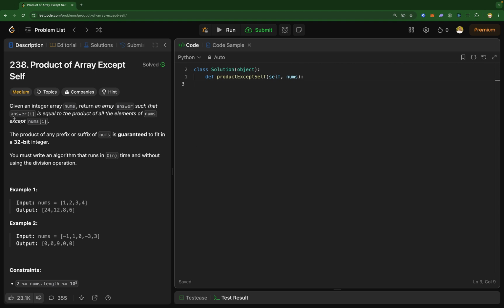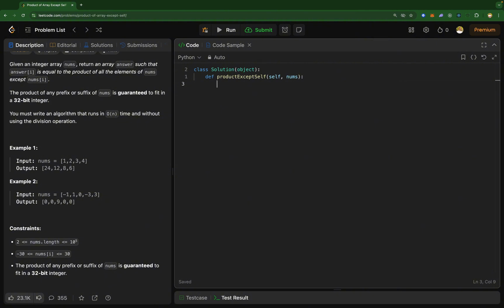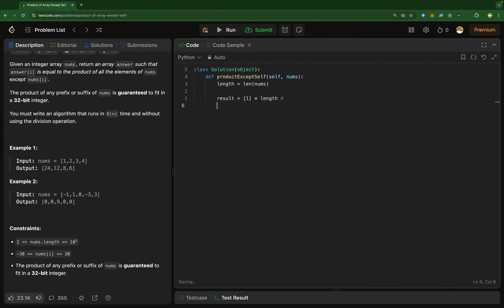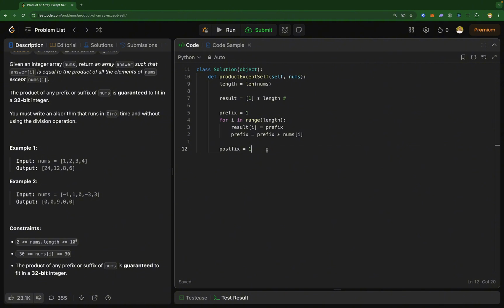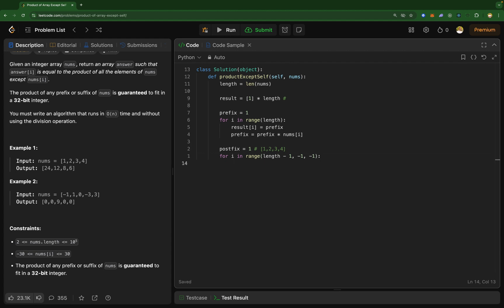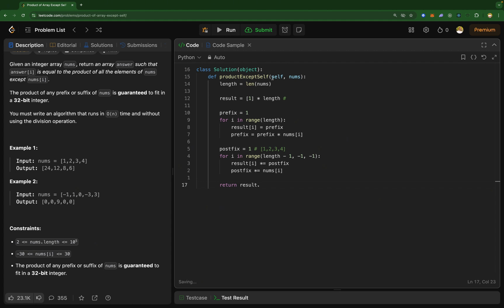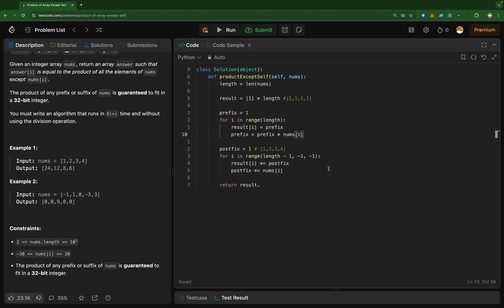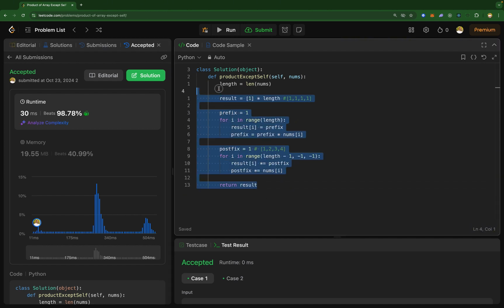Product of Array Except Self - Leetcode 238 - DSA (Python)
Example 1:

Output: [24,12,8,6]
Example 2:

Output: [0,0,9,0,0]